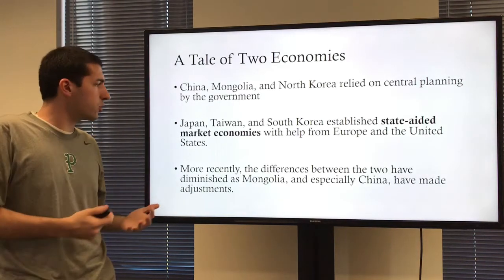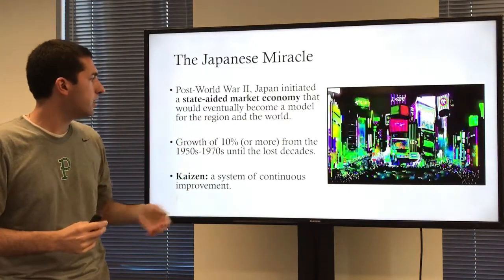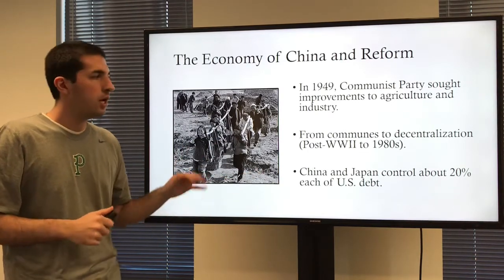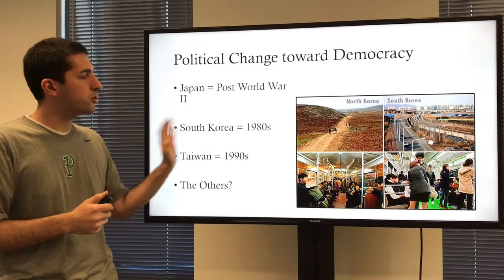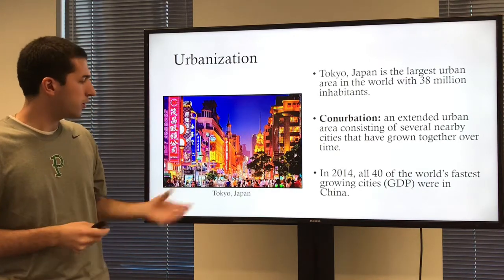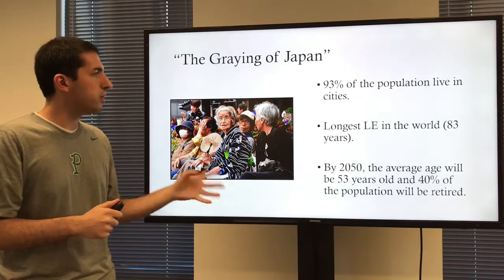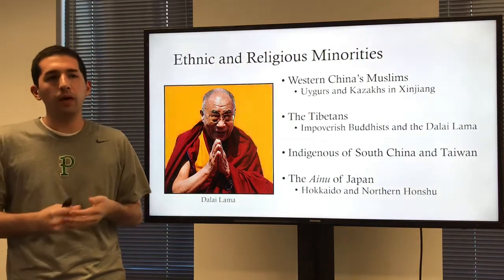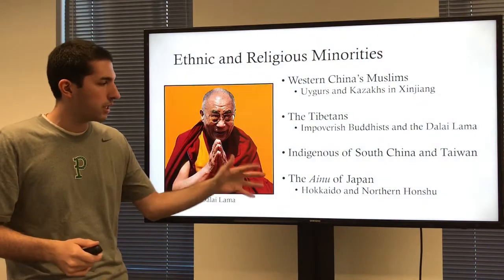East Asia Part II